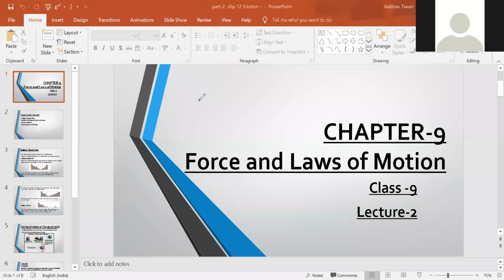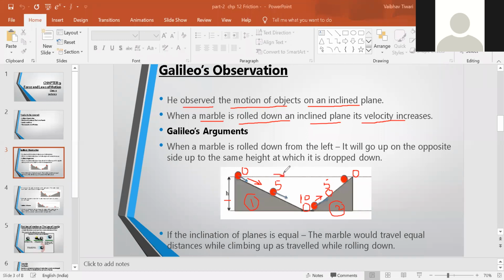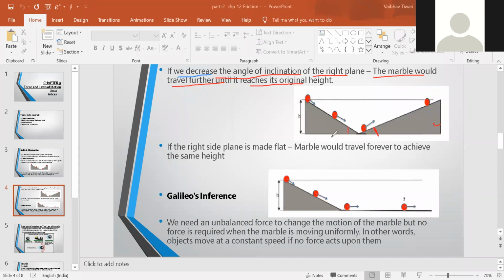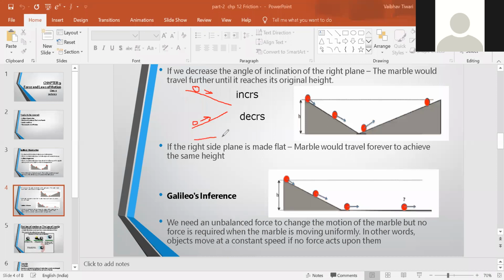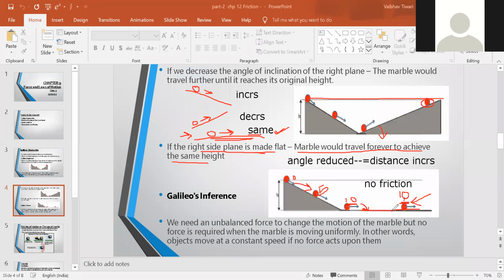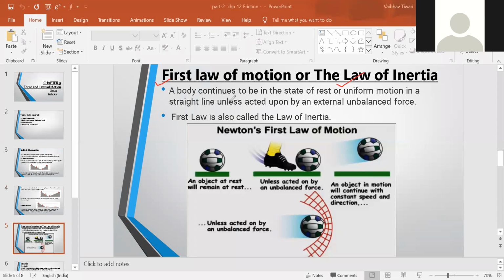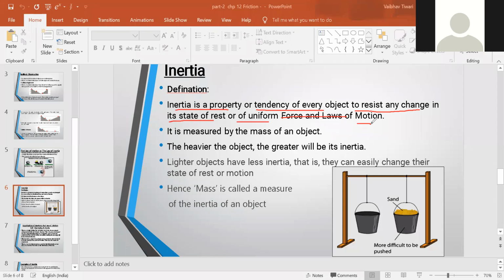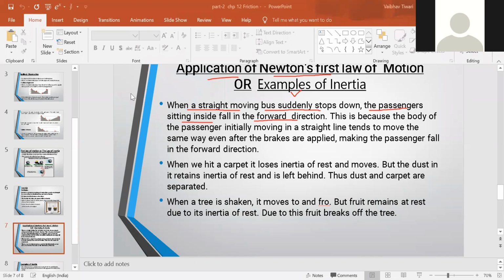Force and Laws of Motion Lecture-2 | Inertia and First Law of Motion | CBSE Class 9 Physics | NCERT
Dear students,
In this video few topics of chapter-9 of class 9 cbse , ncert are explained.
The topics explained are:
1)Galileo's Experiment
2)Newton's First Law of Motion
3)Inertia
4)Mass and Inertia
5)Examples of Balanced force and Unbalanced Force.